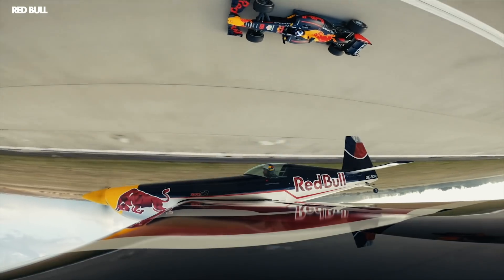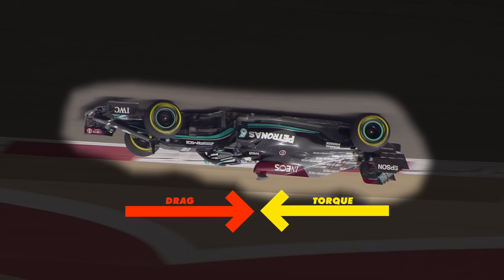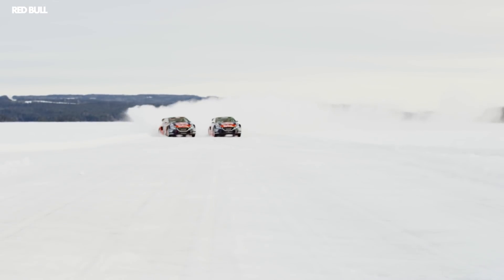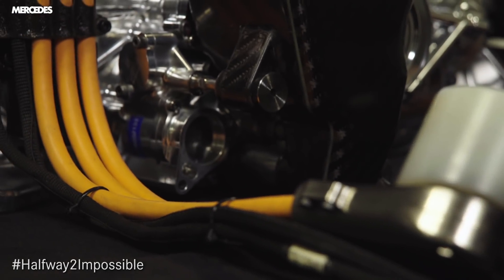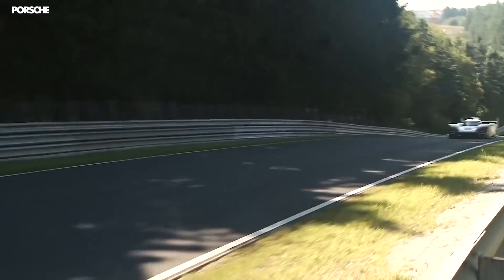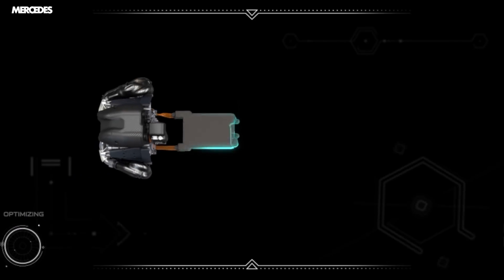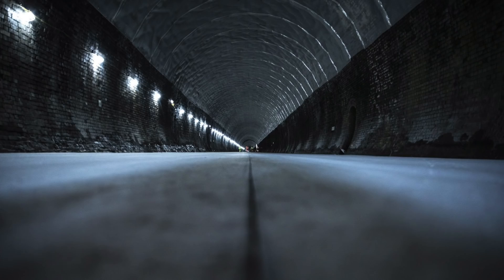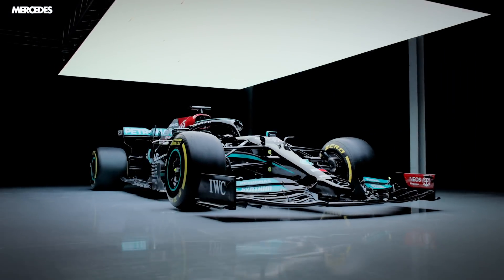Could a Formula 1 Car REALLY Drive Upside Down?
Could an F1 car drive upside down?

The whole world seems to think so, and in theory, they are correct. With some simple calculations, you can see that they generate their own weight in downforce at 120mph, and much more when going at speeds close to 200 mph.

Now, this wouldn’t be the first time a car’s been driven upside down on a ceiling, but it’s never been for more than a split second.

But F1 cars, with their ridiculous levels of downforce, could (in theory) be driven upside down indefinitely.

Well, today we are going to dive into the physics behind it. All to see if it’s actually possible, and if it is, then why hasn’t someone done it already?

🔔 Join our Driver61 Discord Server for Next Week's Watchalong!

📺 F1 Engineering

🏁 Sim Racers!